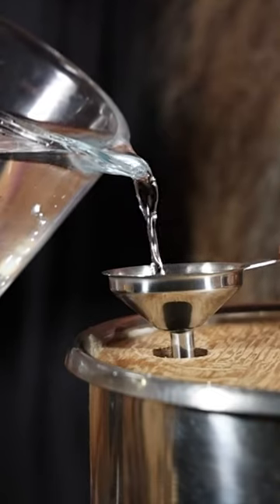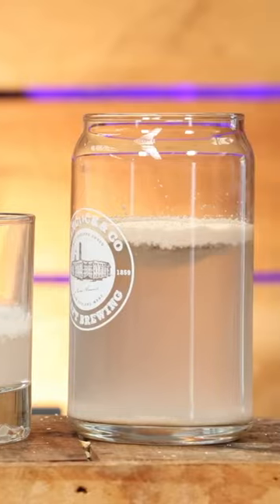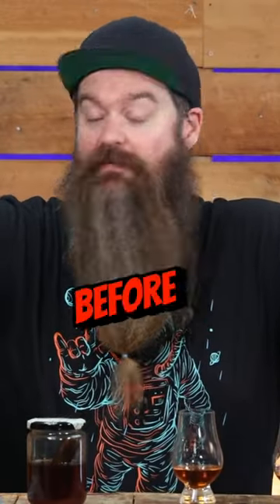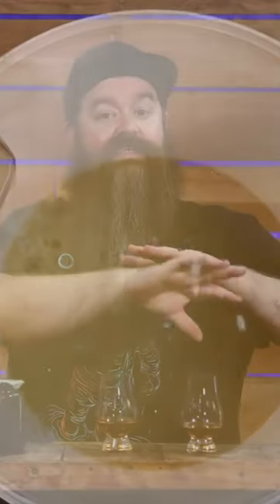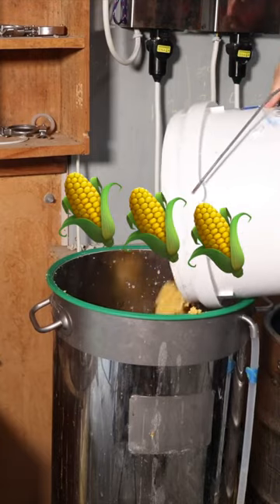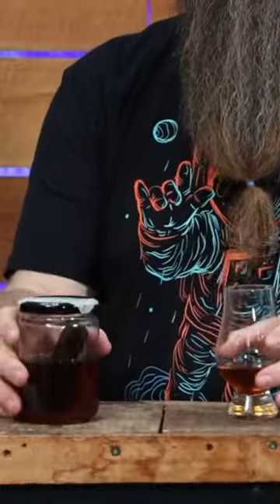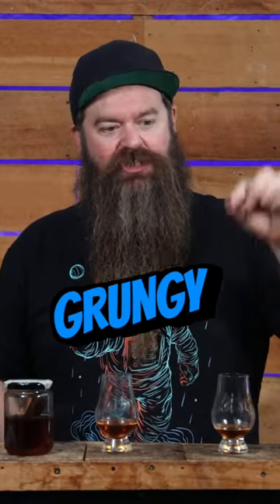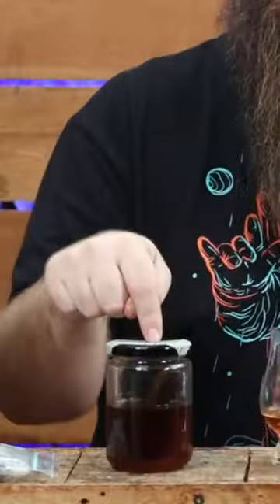On Grain VS Off Grain Distillation